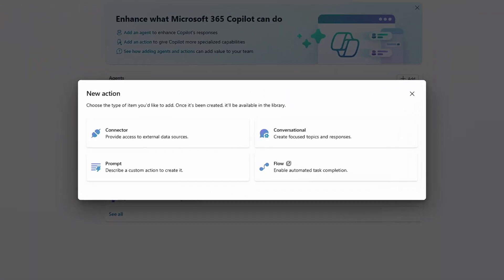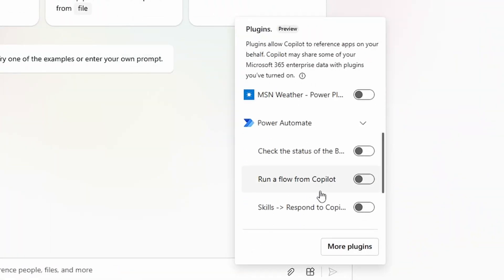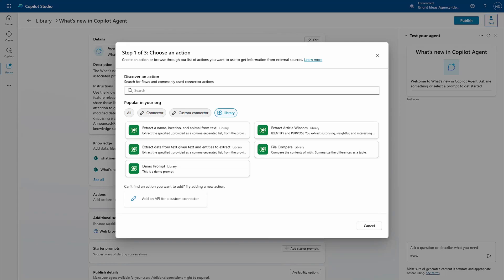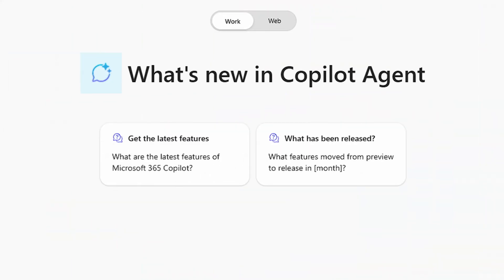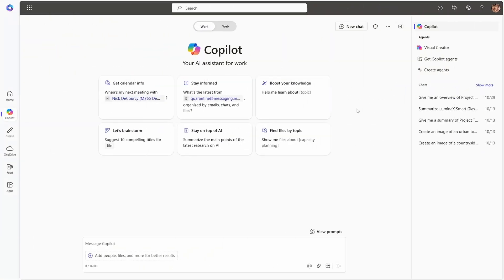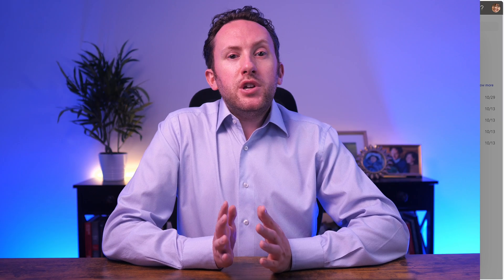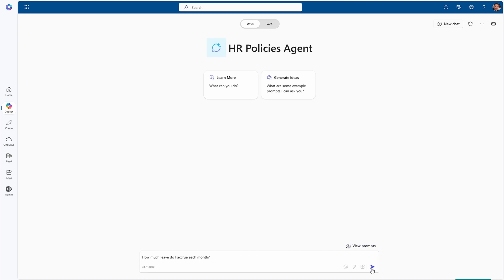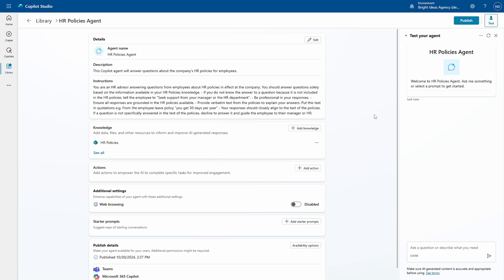Microsoft 365 Copilot Just Got a MASSIVE Extensibility Boost!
Will Declarative Agents and Custom Agents allow Microsoft 365 Copilot users to unlock its full potential?

Microsoft has made significant updates to the extensibility framework for Microsoft 365 Copilot over the last year, but with recent changes it is reinventing how organizations can pursue extending Copilot. This is potentially a really big deal in making these tools better and easier to work with, but will be a change for those who have invested effort in getting up to speed with Copilot Extensibility, either using Copilot Studio or through Teams Toolkit building Message Extension Plugins.

📖 Chapters:
0:00 Introduction
1:02 What is the problem with Microsoft 365 Copilot extensibility?
4:08 Introducing Declarative Agents and Custom Agents
8:29 What's the big opportunity from these extensibility changes?